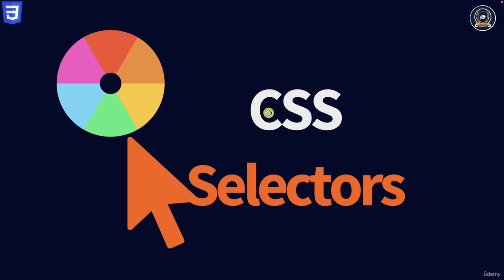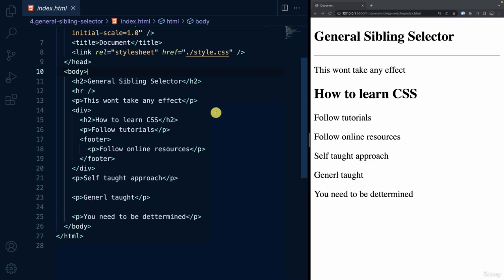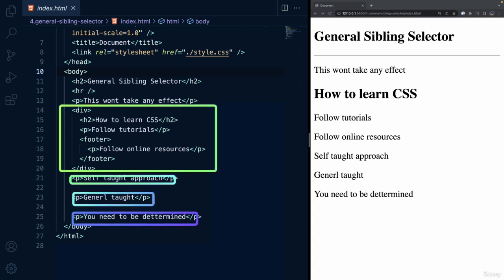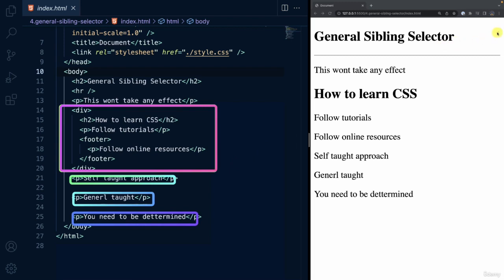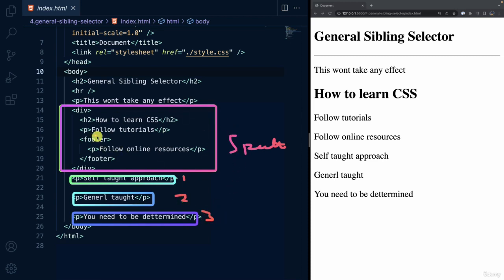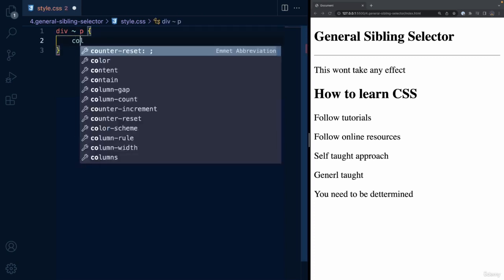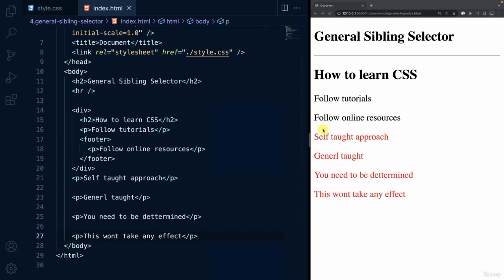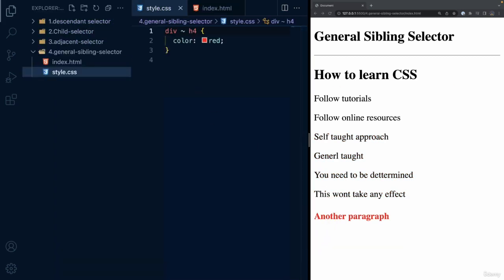013 General Sibling Selector